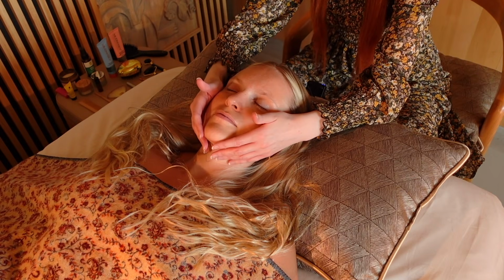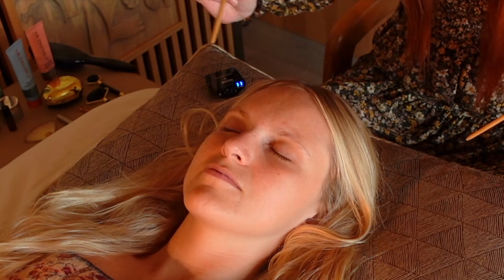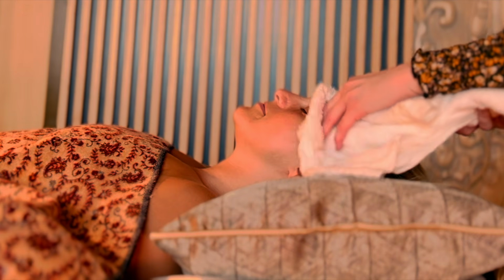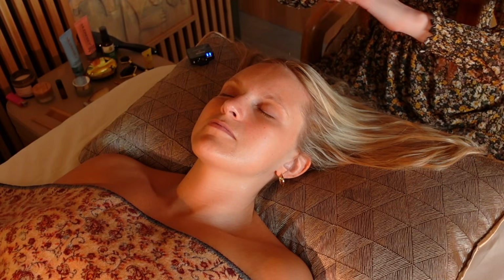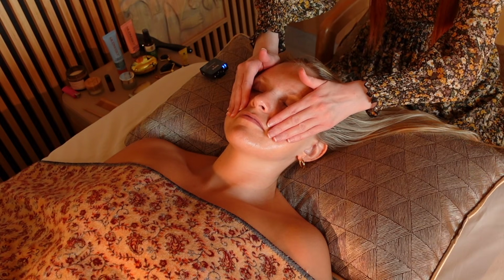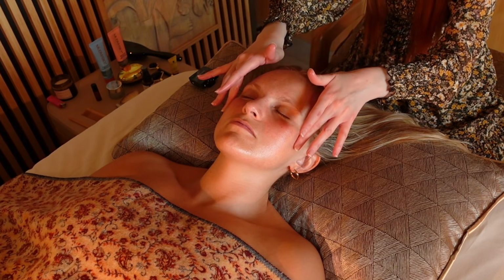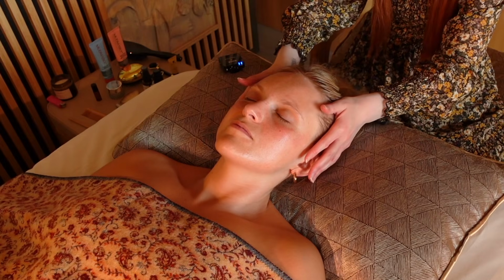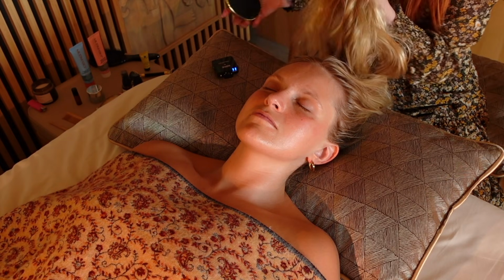ASMR Spa - Relaxing Facial on the wonderful @TheFernAsmr - Scalp massage, obsidian rollers & more.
I can not tell you what an amazing experience this was meeting the wonderful @TheFernAsmr !! We spent the weekend enjoying one another's company, getting to know each other, filming and also having some self care time in between.

I wanted to do a relaxing facial for Fern as she had told me that those types of videos were her favourite. Afterwards, Fern said she felt amazing and floaty which made me very happy.

We hope that you enjoy.